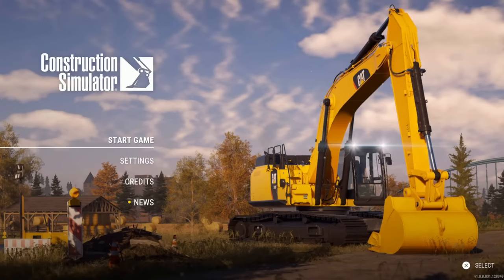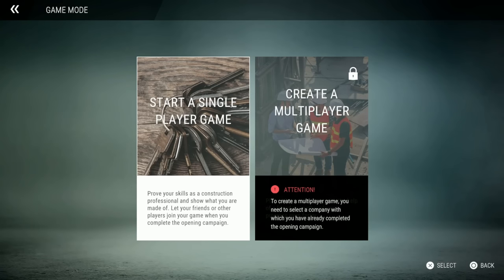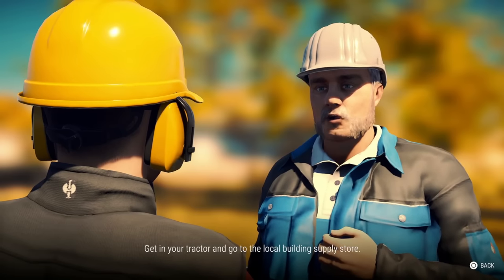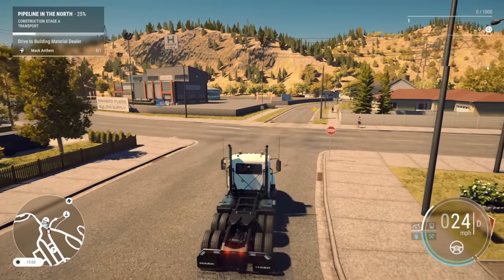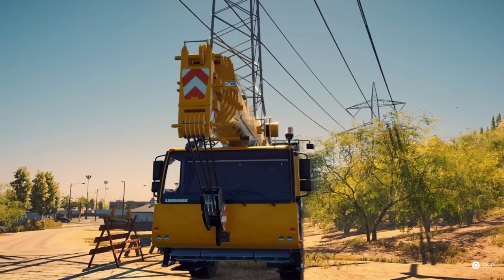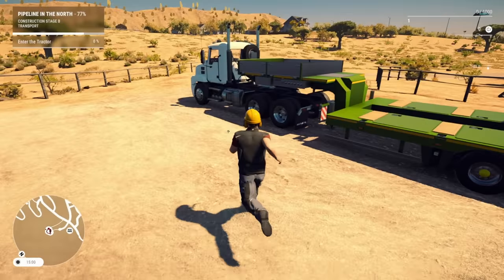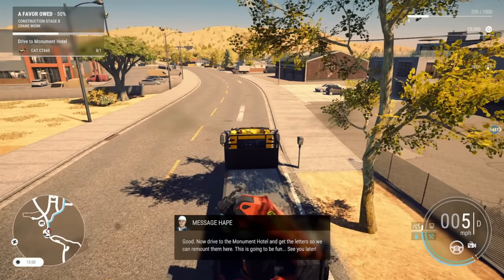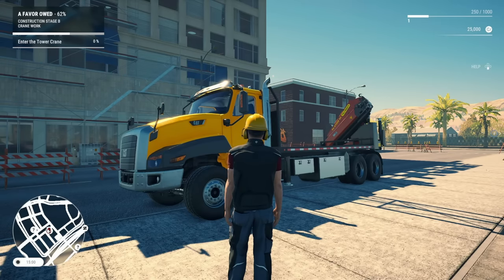CONSTRUCTION SIMULATOR (2022) PS5 - Episode 1: LET'S GET STARTED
It took Years to make but it is finally here. We finally have a new Construction Simulator for PC & Console. Releasing on Sept 20, 2022 for $39.99 for the Standard Edition. And $49.99 for the Extended Edition.

From The Devs:
"Construction Simulator is back – bigger and better than ever! Take charge of over 70 machines, dozens of them brand new to the franchise, and build to your heart’s content on two huge maps – on your own or with your friends! "

Clubs Discord.

Consoles
Xbox Series X
PS5 Disc Version
Nintendo Switch